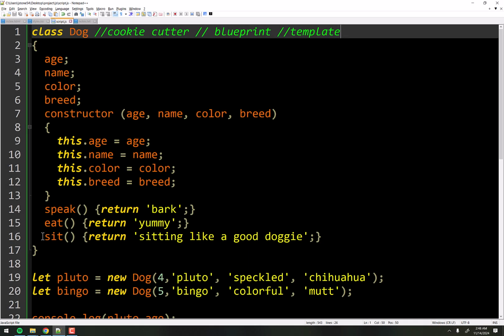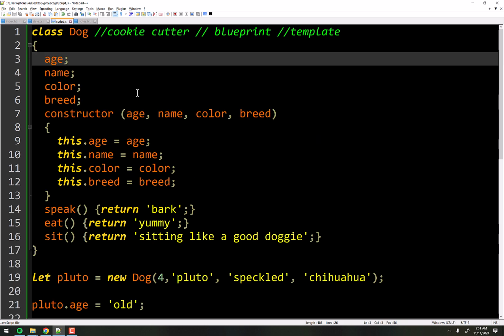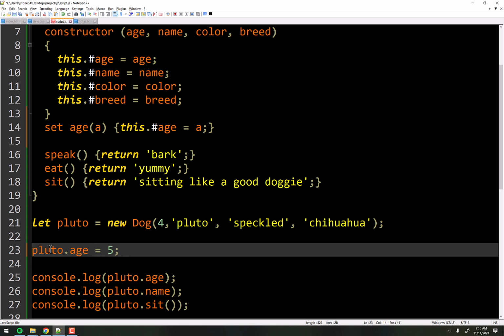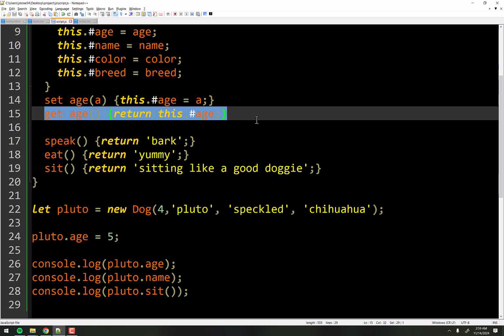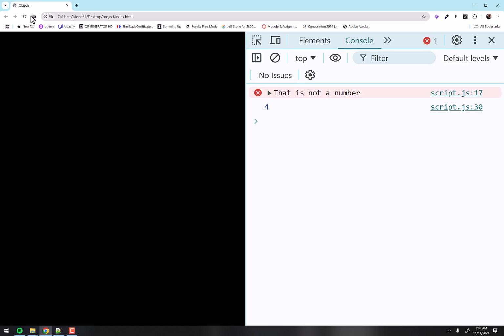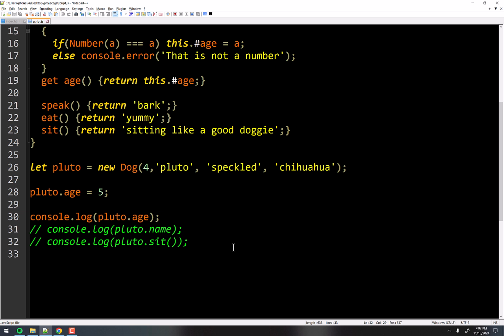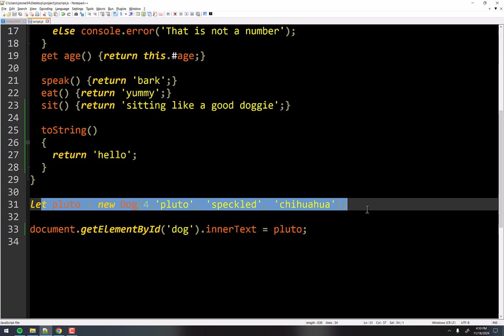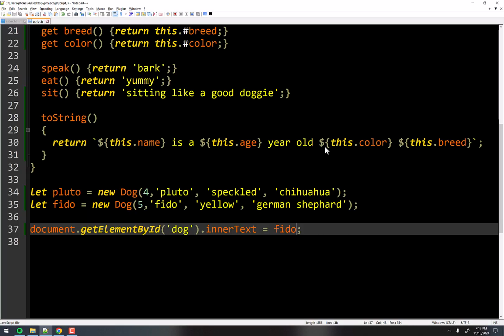JavaScript Introduction to Objects Part 2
Module 6 Lecture 3b